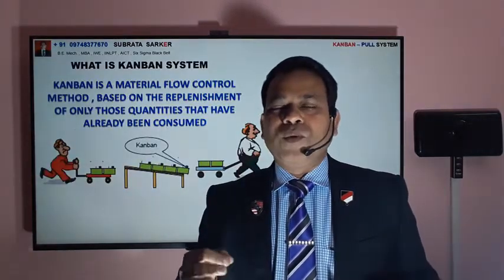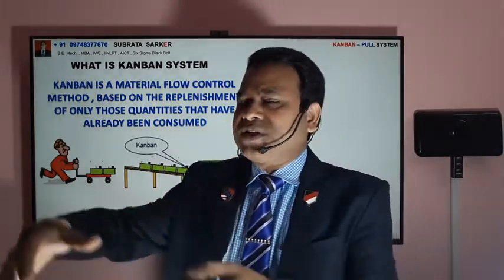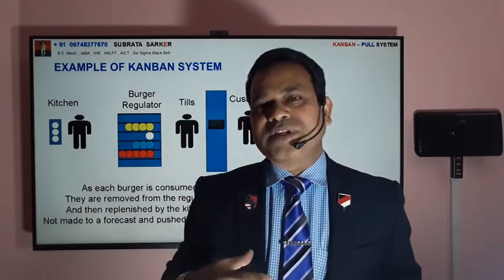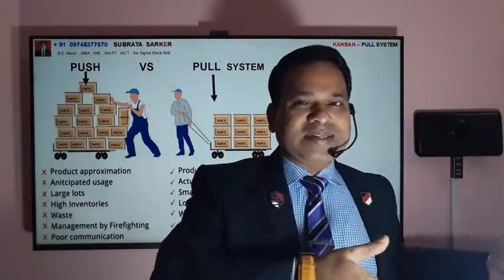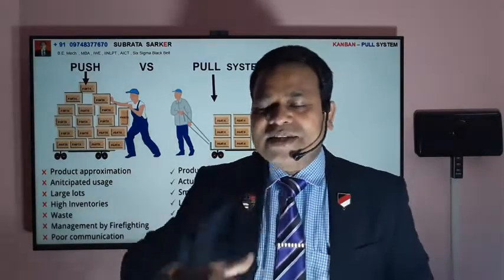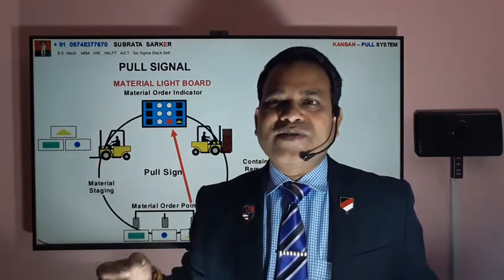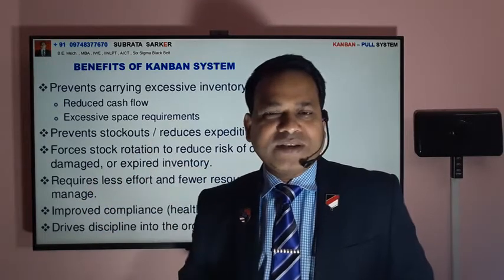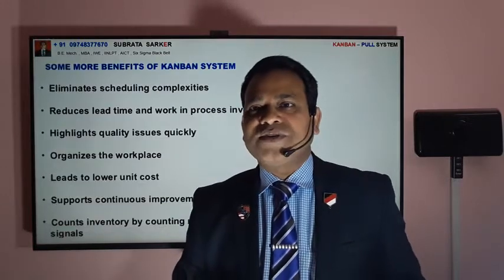KANBAN INVENTORY BY SUBRATA SARKER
SUBRATA SARKER  KANBAN INVENTORY